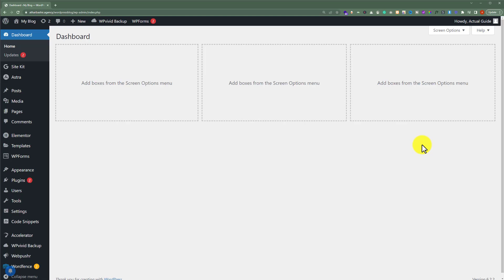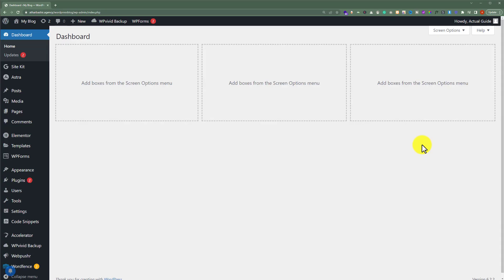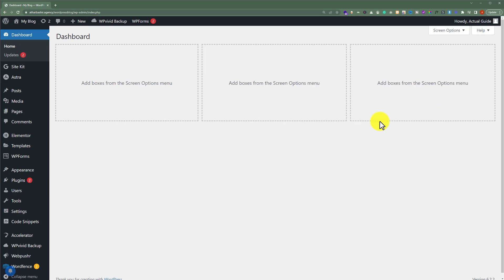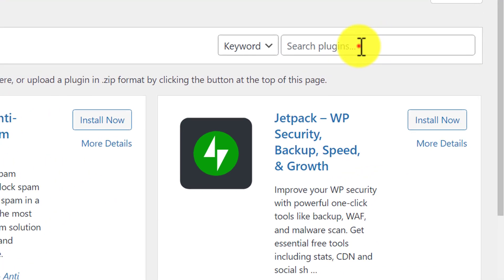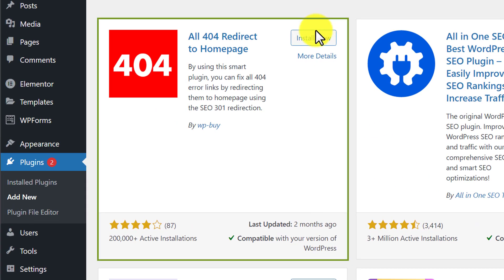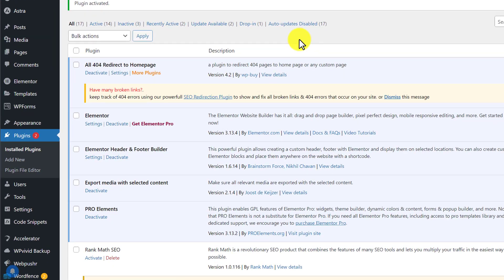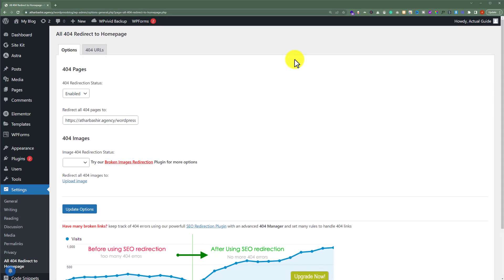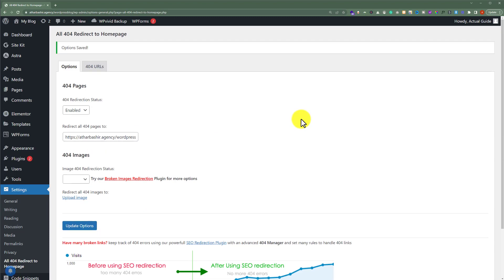How To Redirect 404 Error Page To Homepage In Wordpress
In This Video I Will Show You Paste. This method is very simple and clearly described in the video. Follow all of the steps & Redirect 404 Error Page To Homepage In Wordpress